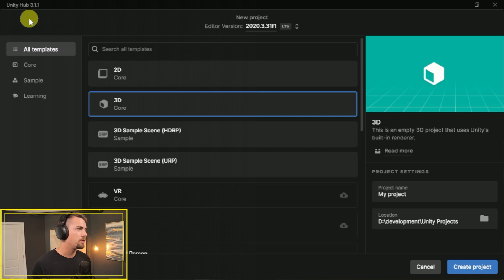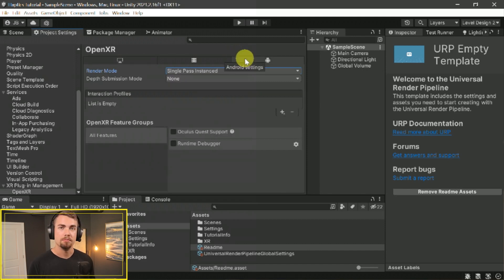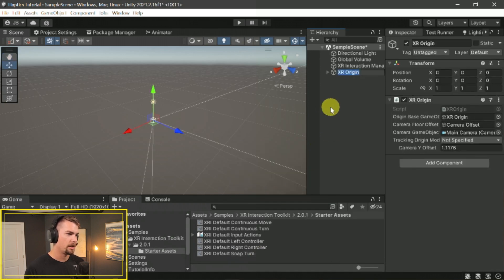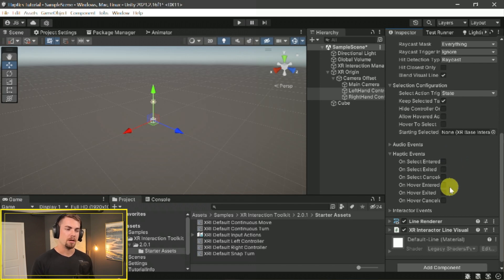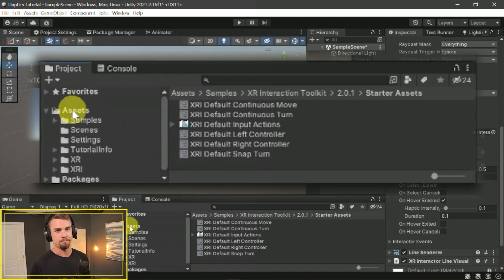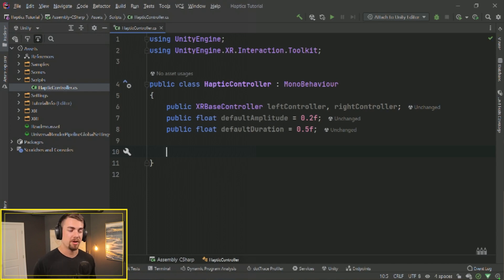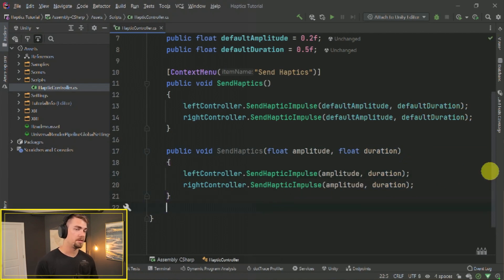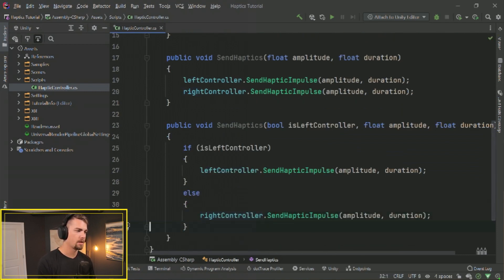Enhance Your VR games with Haptics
Haptics is an integral part of a VR experience. If the point is immersion, you must use as many senses as possible. Haptics provide that valuable feedback to the player, and they're simple to set up using the XR Interaction Toolkit.

⌚ Timestamps
0:00 Subscribe!
1:07 VR Project Setup
7:09 How to Add Haptics using XR Interaction Toolkit
10:23 How to Add Haptics via code